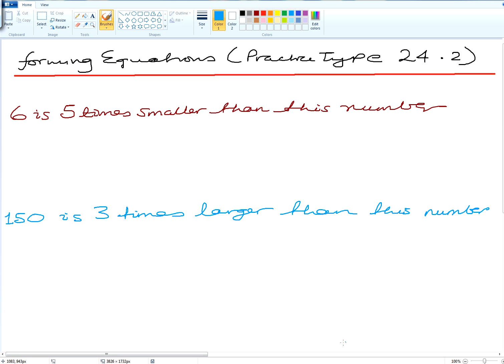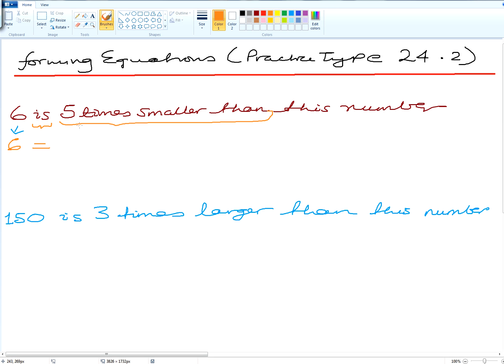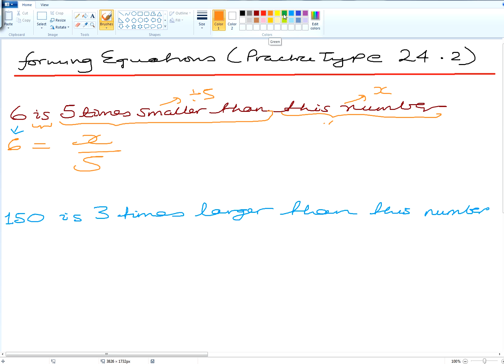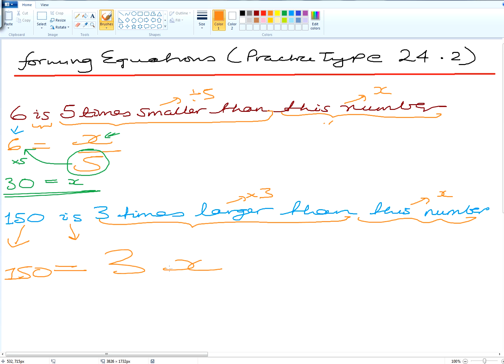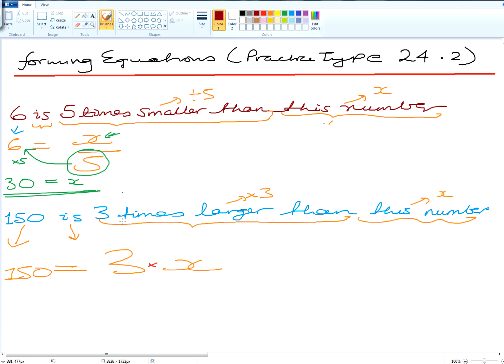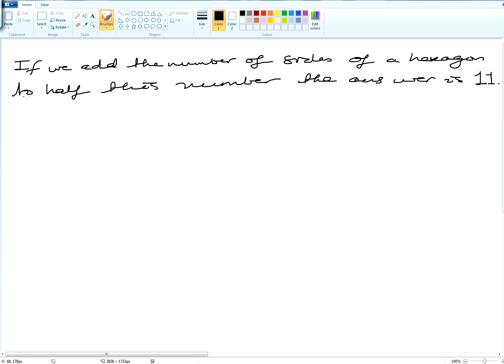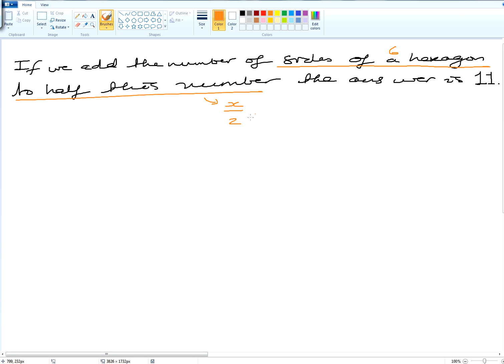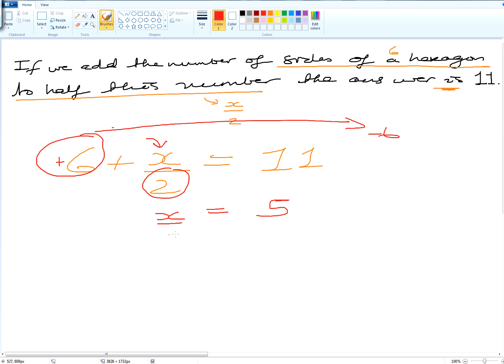Forming n Solving Eqns Practice Type 24 b